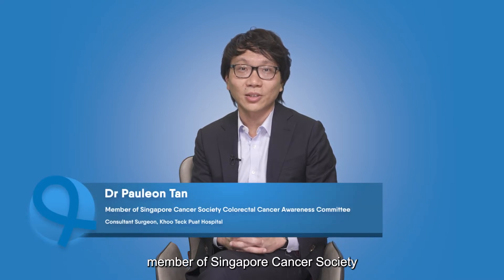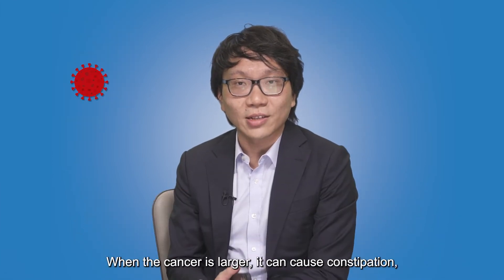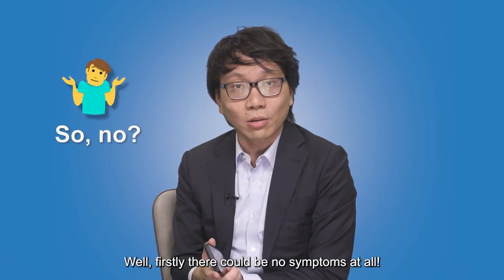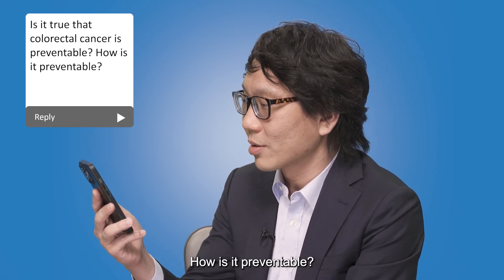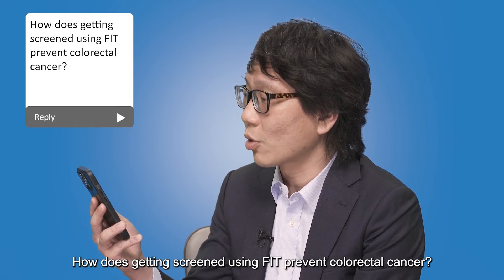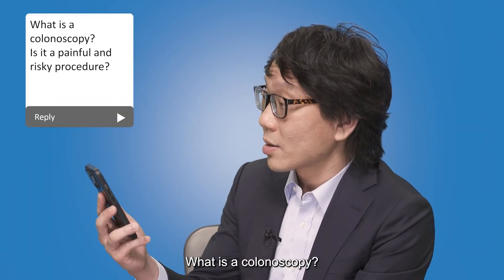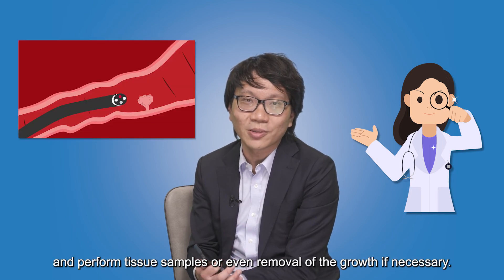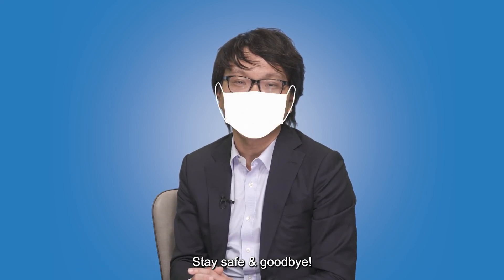Know Cancer to Beat Cancer | Q&A with Dr Pauleon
Did you know colorectal cancer is one of the most preventable cancers?

Join us as Dr Pauleon Tan, member of Singapore Cancer Society Colorectal Cancer Awareness Committee, and Consultant Surgeon, Khoo Teck Phuat hospital addresses these commonly asked questions in this final myth busting video.

Do you have a question about cancer? Head over to ‘Know Cancer to Beat Cancer' webpage to find out more about the different types of cancers and answers to commonly asked questions.
Join us in this journey of minimising cancer, and maximising lives.